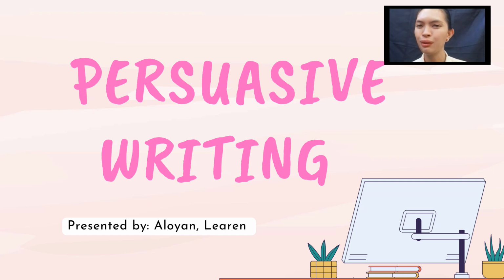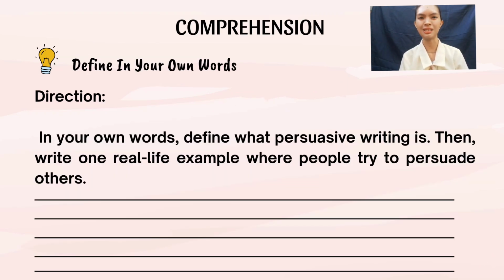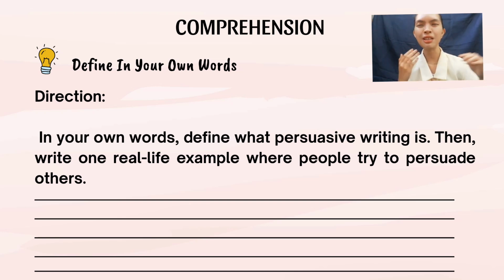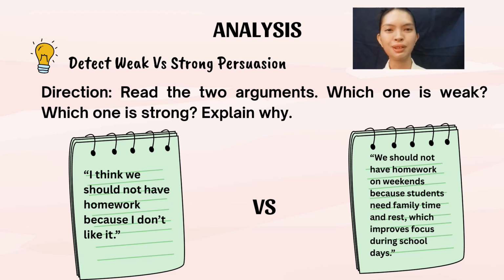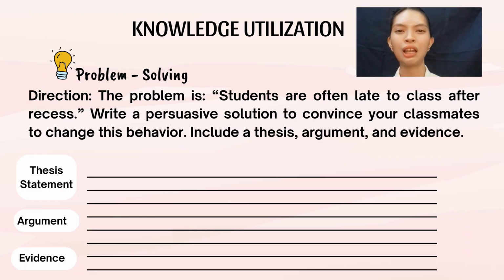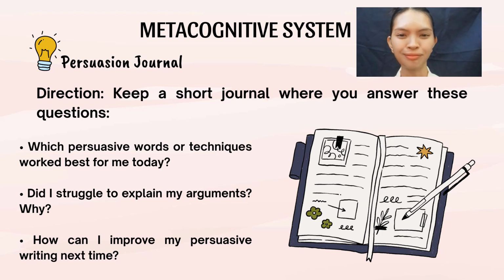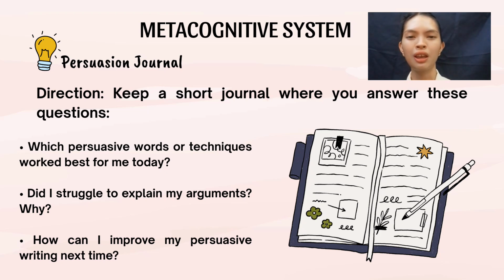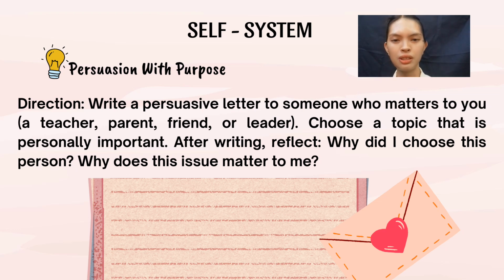Kendall and Manzano's Taxonomy - Activities